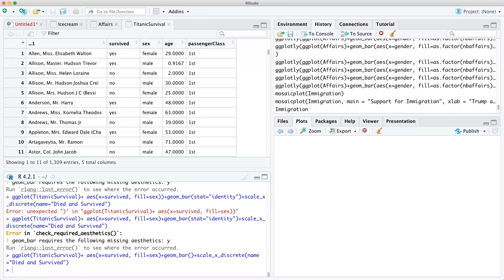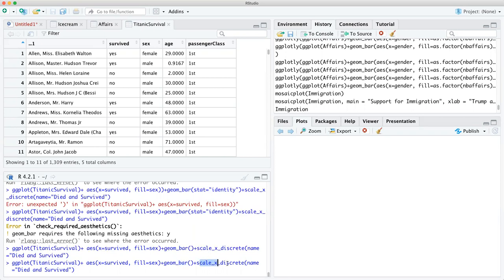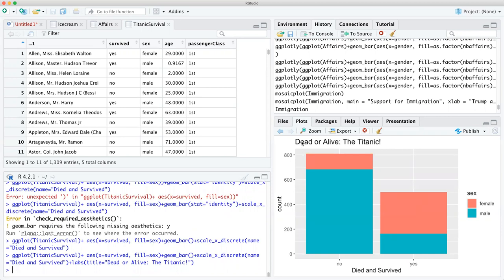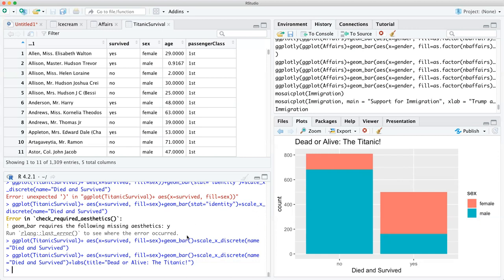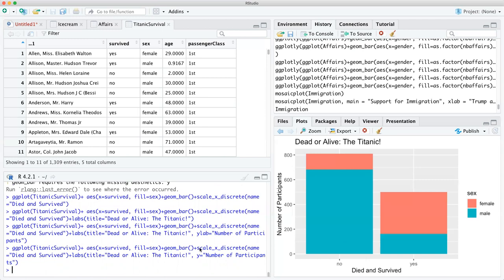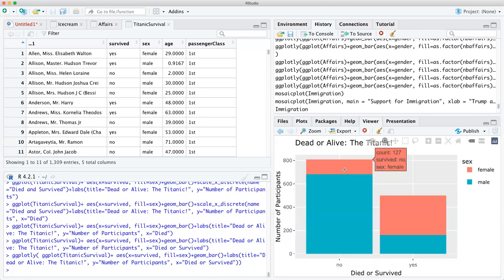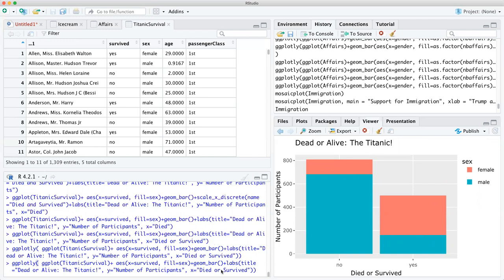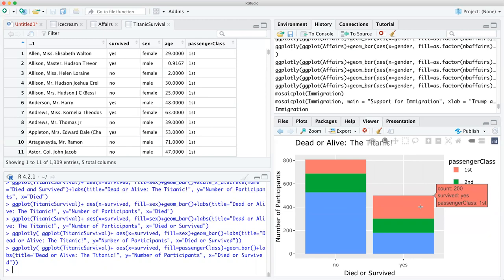Bar Charts with the Titanic Deaths!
This lectures shows students how to create interactive bar charts when both variables are categorical. The Titanic dataset is employed for this activity.